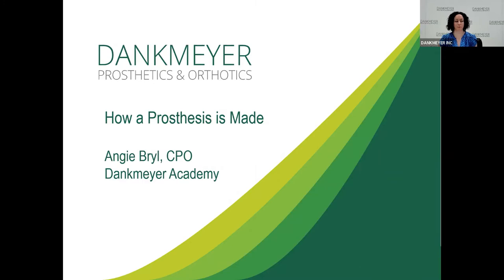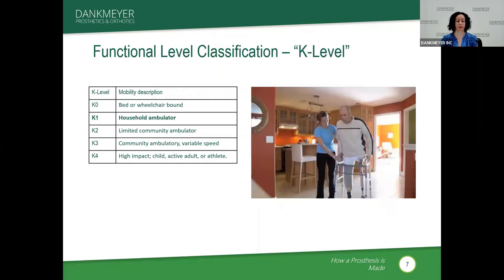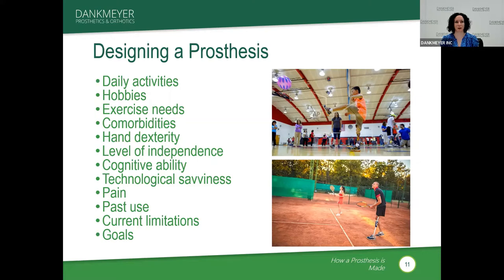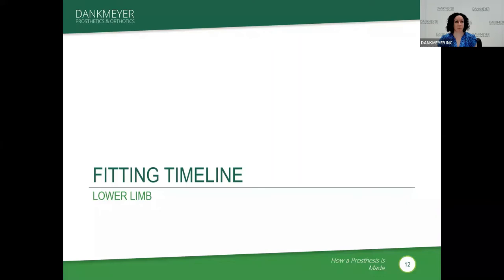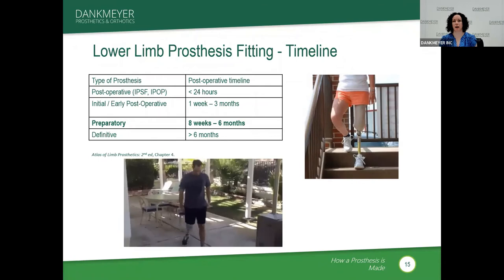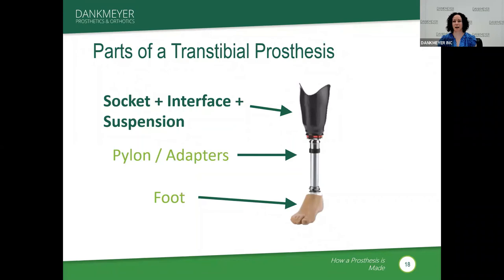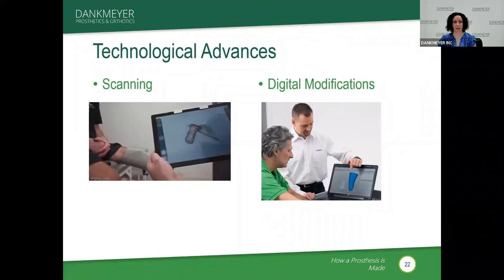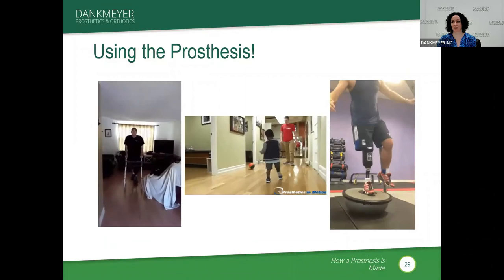How a Prosthesis is Made with Angie Bryl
Please enjoy this presentation by Angie Bryl, CPO on Prosthetic Expectations recorded December 9, 2021. Angie gives us an introduction in prosthetic design and construction.

This is part of the Lunch and Learn Series that we host live on the second Thursday of each month from 12:15-1:00. The series is free to participate in and pre-registration is not required.

Dankmeyer, Inc is a Maryland based prosthetic and orthotic company that was created by Herb Dankmeyer in 1954, himself a bilateral amputee.